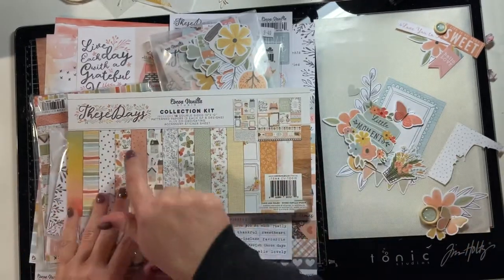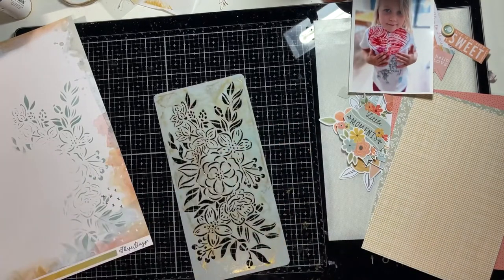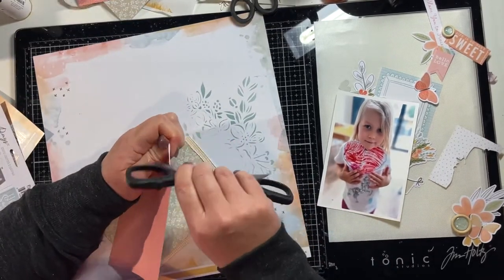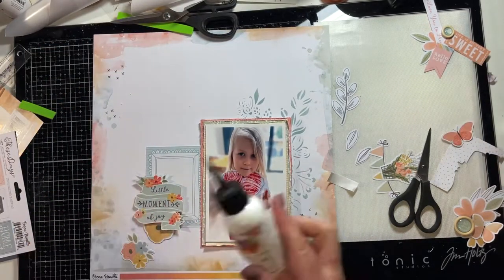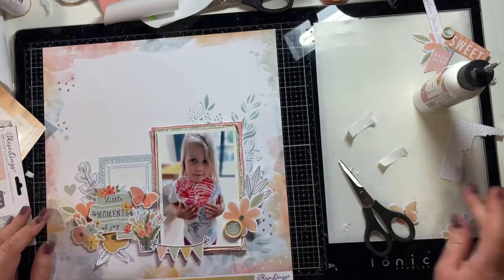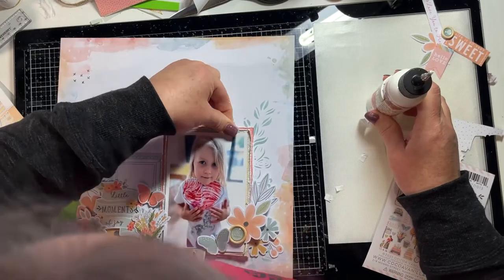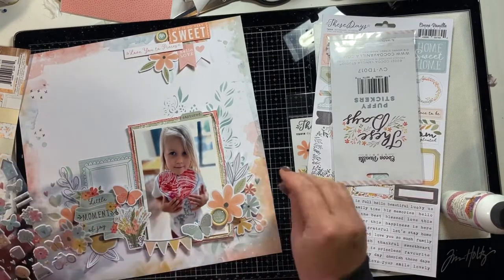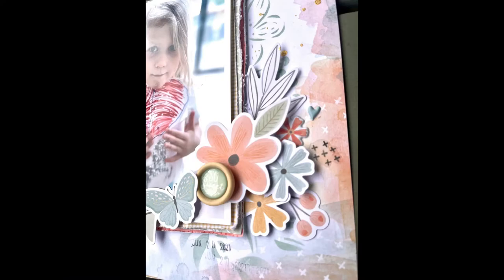Scrapbooking process video #14 using Cocoa Vanilla These Days collection for Embellish It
A layout with simple mixed media using the new Cocoa Vanilla These Days collection papers and embellishments for Embellish It (Timaru NZ

Stencil from Uniquely Creative
Ink is Tim Holtz Distress Oxide in Speckled Egg
Glue is Art Glitter Glue